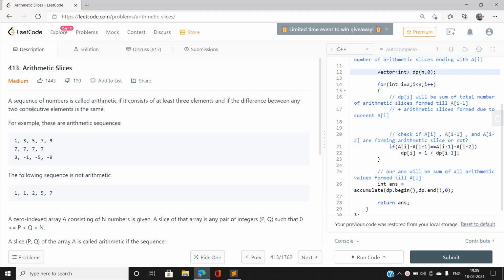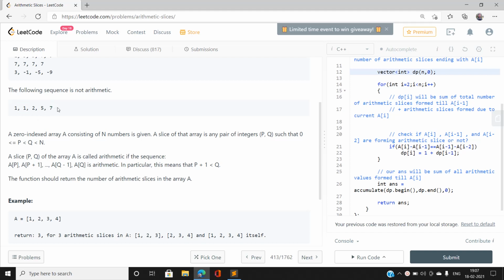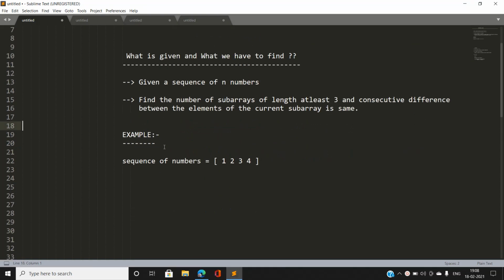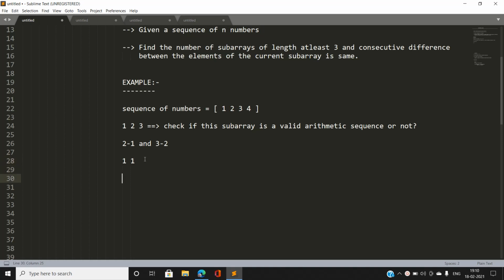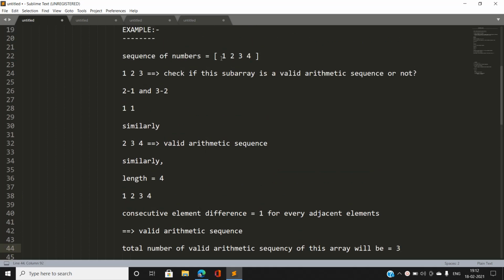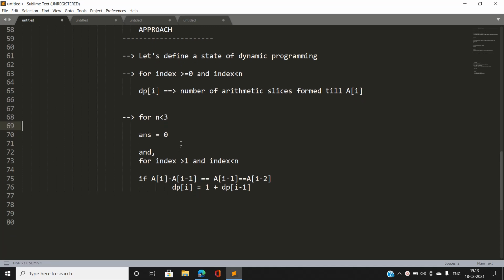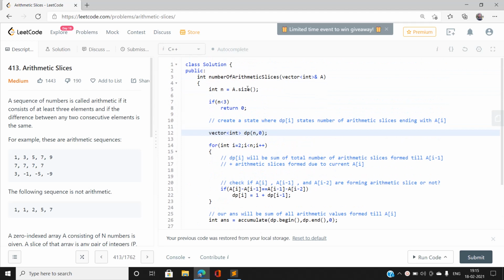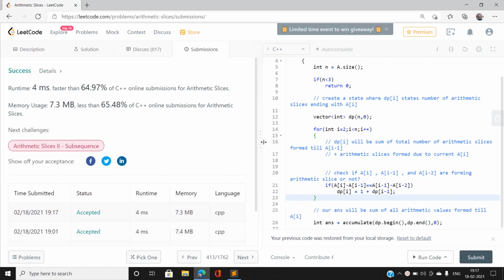ARITHMETIC SLICES | LEETCODE EXPLORE | DAY 18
Timestamps:-
Introduction:- 00:00
Explanation of Problem:- 00:15
Explanation with example :- 03:30
Approach :- 07:10
Code:-  09:50